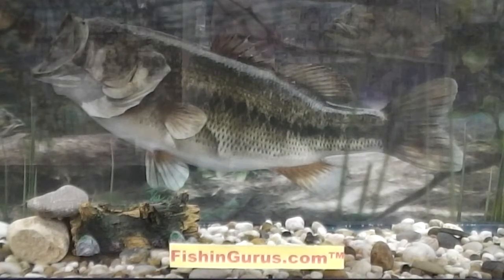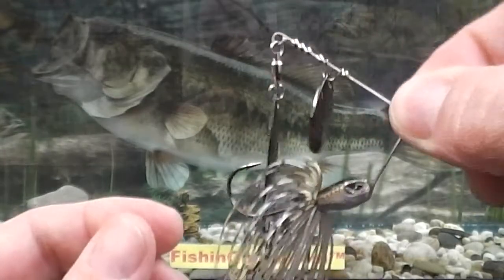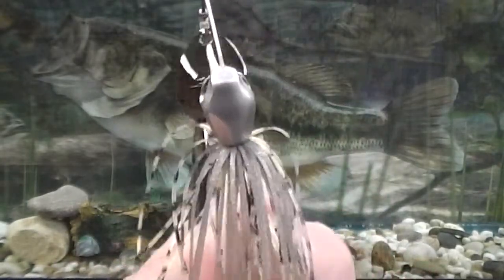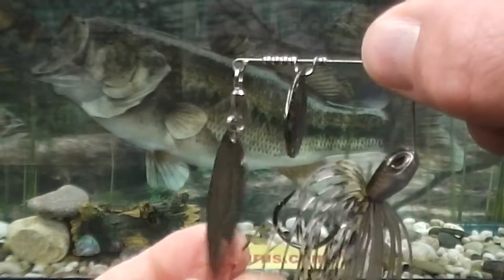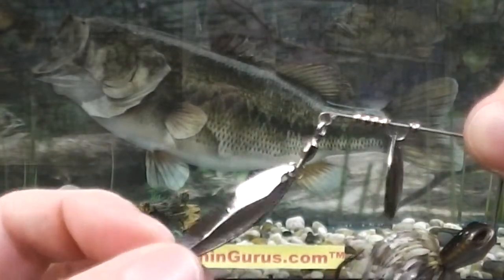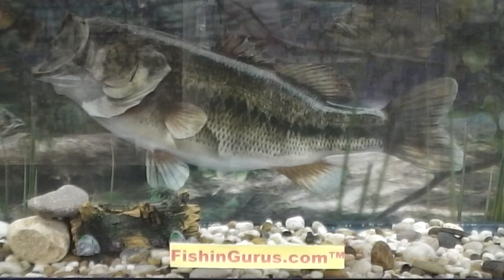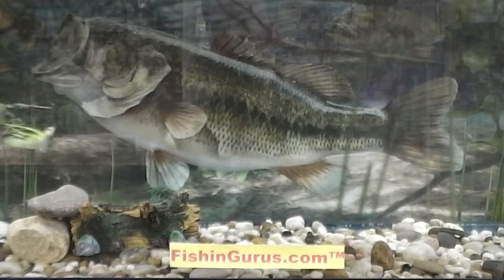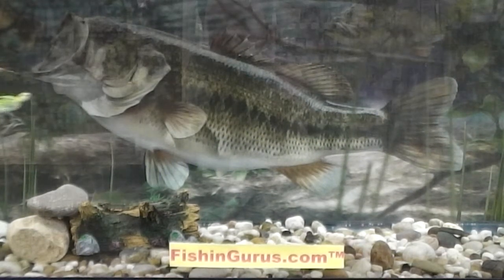Molix FS Spinnerbait 5/16 Italian Tackle Review by FishinGurus Chicago Fishing Gear Accesories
Molix FS Spinnerbait 5/16 Italian Tackle Review by FishinGurus Chicago Fishing Gear Accessories

What Is Needed Before You Go On A Fishing Adventure

Fishing can be a great way to get out and enjoy nature, but you still want to be able to catch those fish! Fishing is an art form and you have to be able to know how to get those fish to bite your hook. Here are some wonderful tips that will help you to catch more fish.

If you are just starting out with fishing, don't overload your tackle box. You can find millions of different types of bait and pieces of equipment in the fishing supply store. Though they all serve a purpose, you don't necessarily need every piece. Start with a handful of different types of bait and a few different sized hooks and weights. You can always add more later once you have fine tuned your list of necessary products.

When fishing alone, be careful not to go into water that is too deep. This is especially true when fishing near large rivers as a sudden undercurrent could pull you under and drown you in even fairly shallow water. It is typically better to fish with at least one other friend.

Bring a camera along to take pictures of any fish you might catch that are worthy of showing off, but that you'd prefer to return to the water. That keeps the fish alive and your reputation intact.

If you really want to enjoy your day on the water, make yourself comfortable. Invest in a high-quality fishing chair and make sure that you are dressed appropriately for the weather. A fisherman who is not comfortable will never stay on the water long enough to have a great fishing day.

Make sure to buy a fishing rod that is very comfortable for you. If you are not comfortable holding the rod and maneuvering with it, then it is not likely you will be successful catching any fish with it. It is a general rule of thumb for the height of your rod to be similar to your height. The weight is a personal preference.

Understand that when you go out into the water, the winds will be more forceful and in turn, the temperature is going to be cooler. Therefore, if you are fishing, always bring a jacket to resist these effects. This will put you in the most comfortable position possible on your trip.

When you are fishing, make sure that you take care of the surrounding environment. Remember that all animals are a part of nature including humans and fish. Do what you have to in order to avoid destroying it.

Don't forget to bring your sunscreen when you go fishing. Protecting yourself from the sun is important, even on overcast days, or in the middle of winter. You should apply sunscreen 30 minutes before going outside. Take a break to re-apply your sunscreen every two hours. Pay particular attention to your face, and neck.

Know what to expect from the weather before fishing. There will be days where the weather just doesn't permit for good fishing. You're more likely to catch fish if the sky is cloudy and overcast. Although it's possible to catch fish otherwise, you're more likely to be successful with overcast skies.

If you are looking for a good catfish bait with a more subtle smell than the classic stink bait, then consider casting out with hot dogs. Work just a chunk over your hook, cast it lightly then let it sink to the bottom and sit until you get a bite.

When fishing for large mouth bass, you should consider using spinner bait fishing lures to attract the most fish. Spinner bait fishing lures spin as they travel through the water mimicking small schools of minnows. This action attracts large mouth bass. The large mouth bass eagerly seek after minnows for their sustenance.

Remain as quiet as possible when you are trying to catch a fish. Fish do not like a lot of noise, and if you are being noisy, they are going to swim away from you. Keep any talking down to a minimum. If you have a radio on, keep the volume low.

Catching fish is the name of the game when it comes to fishing. Even if you are just enjoying the outdoors, you still hope, in the back of your mind, that you catch a fish or two. Use the tips outlined in this article, and you will start to see results in the form of fish on your line.

Anglers International Resources
1272 E Dundee Rd, Palatine , Il , 60074